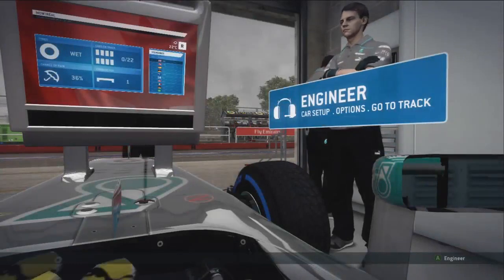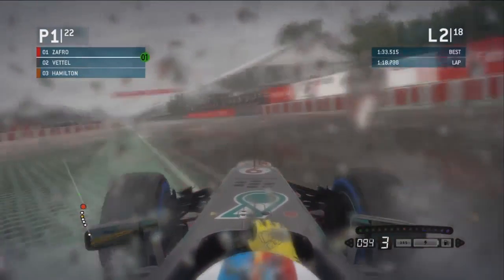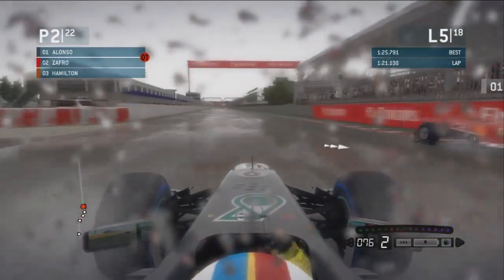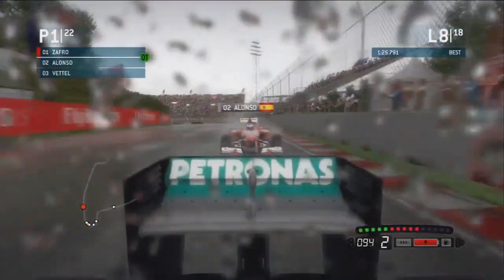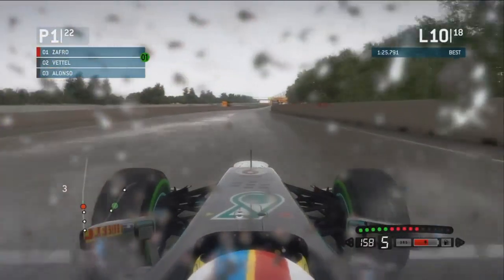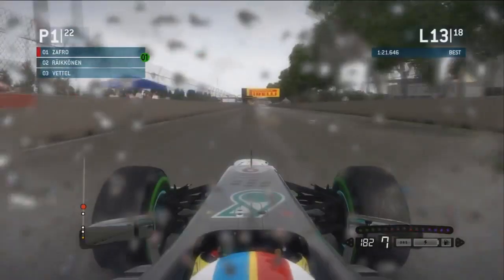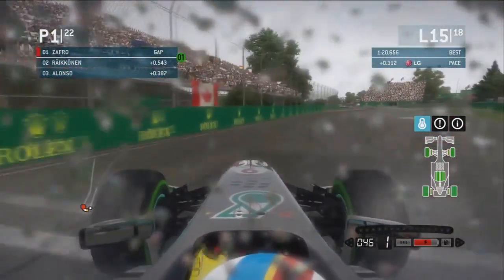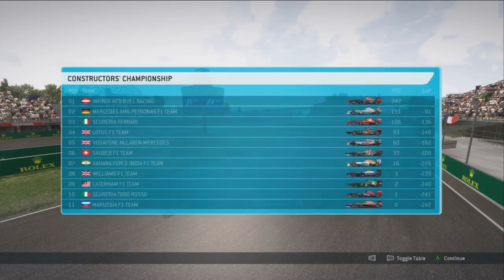F1 2013 Career Mode Season 2 - Canadian Grand Prix [S2 P27]